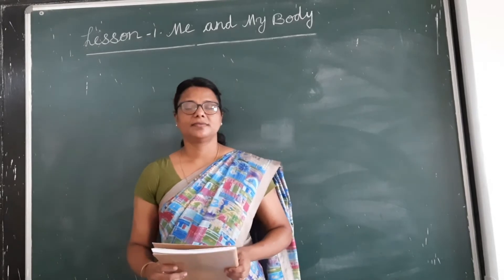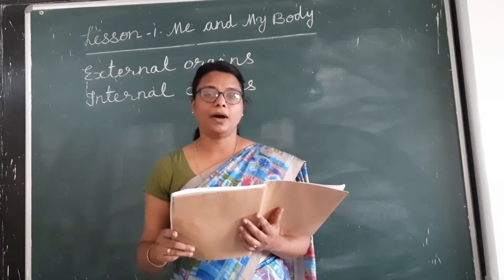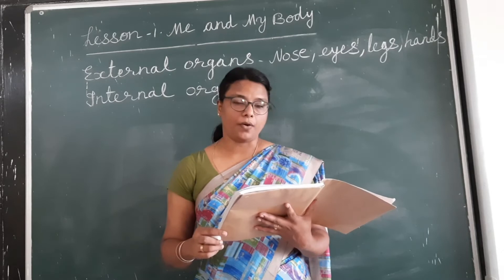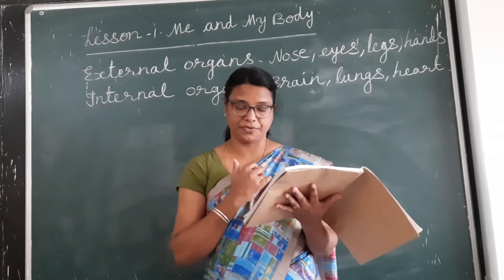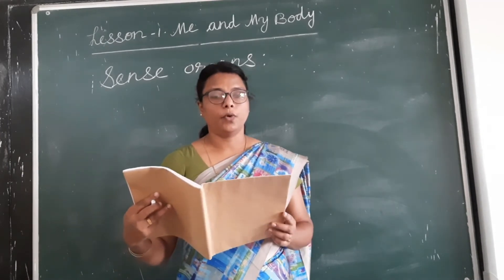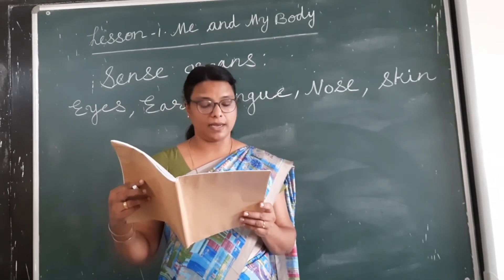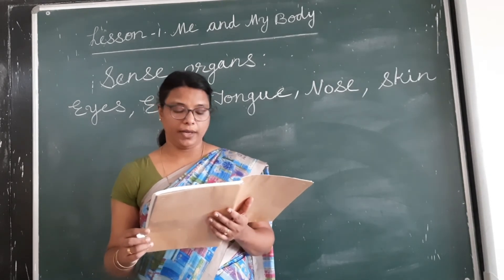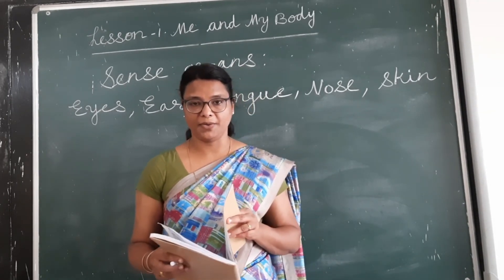Mrs. Nirmala class-2 A, EVS Lesson-1 part - 2